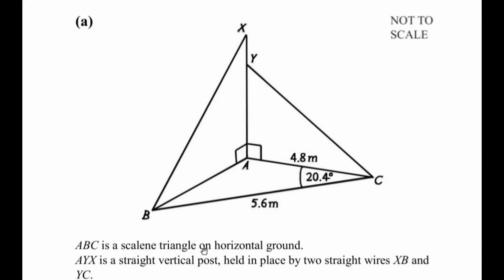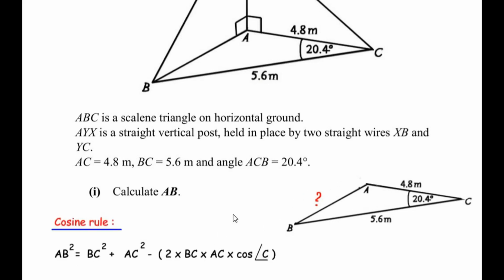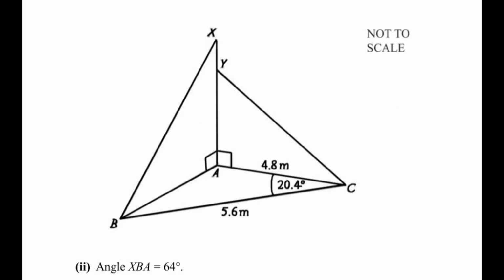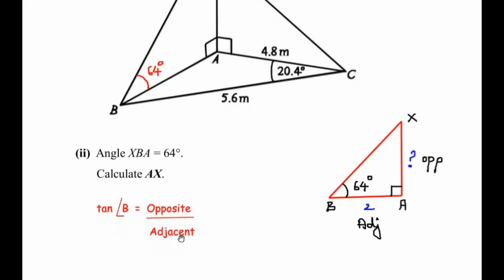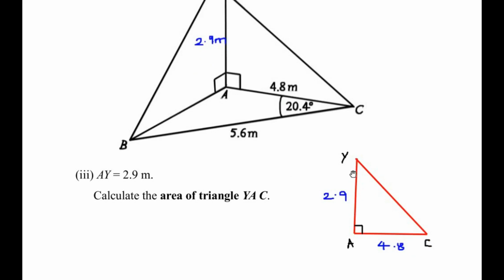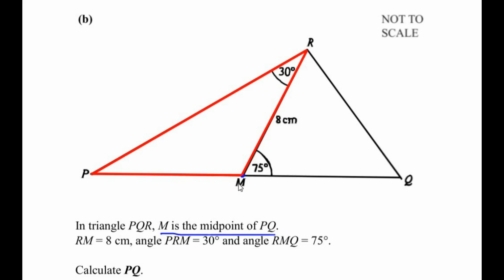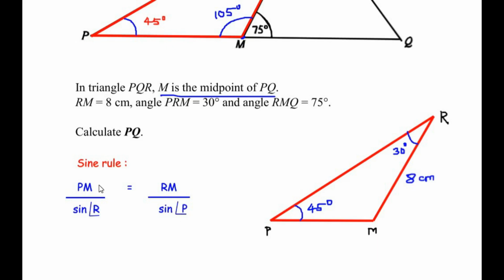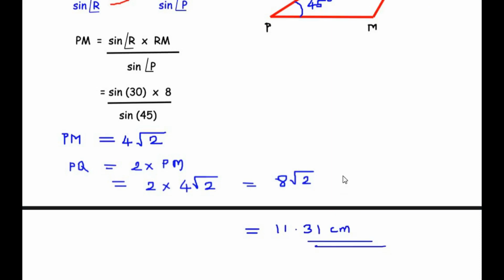ABC is a scalene triangle on horizontal ground. AYX is a straight vertical post, held in place by..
This video explains an example on Trigonometry.

00:16 - (a) ABC is a scalene triangle on horizontal ground. AYX is a straight vertical post, held in place by two straight wires XB and YC. AC = 4.8 m, BC = 5.6 m and angle ACB = 20.4°.
00:40 - (i) Calculate AB.
03:11 - (ii) Angle XBA = 64°. Calculate AX.
05:33 - (iii) AY = 2.9 m. Calculate the area of triangle YAC.

06:40 - (b) In triangle PQR, M is the midpoint of PQ. RM = 8 cm, angle PRM = 30° and angle RMQ = 75°.
Calculate PQ.